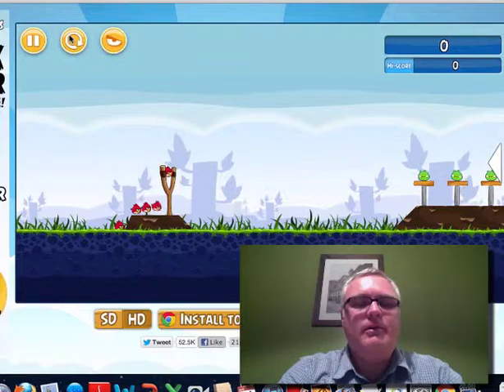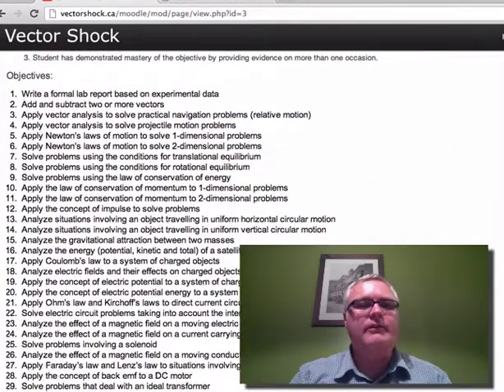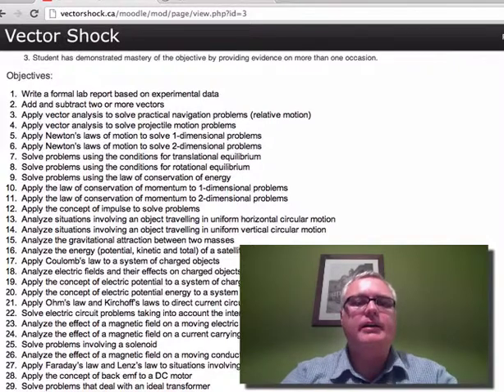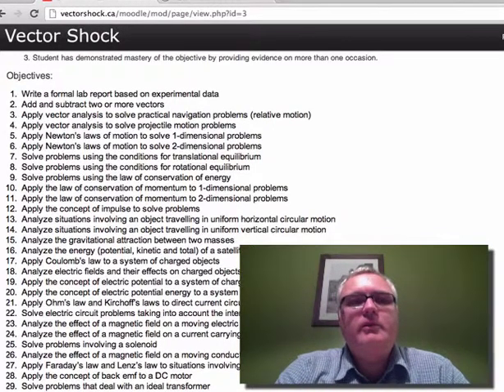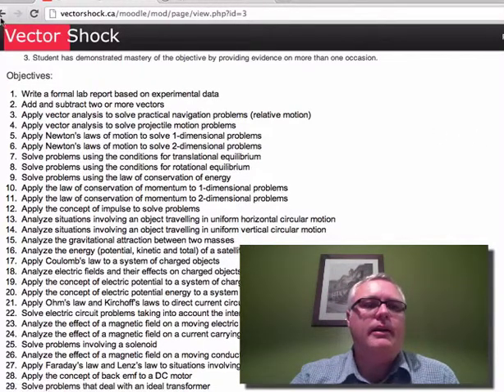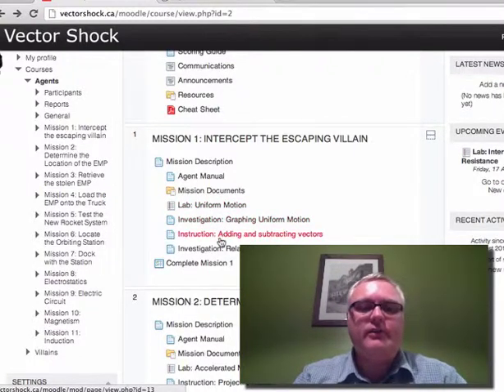Course Intro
Vector Shock Description